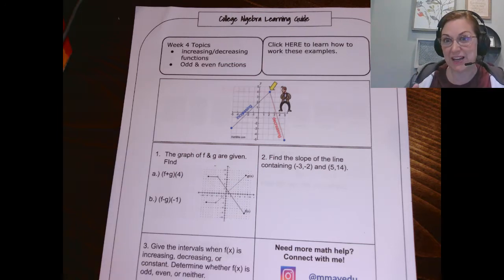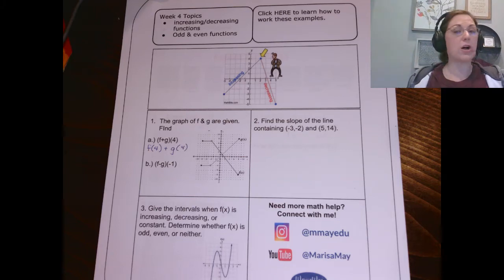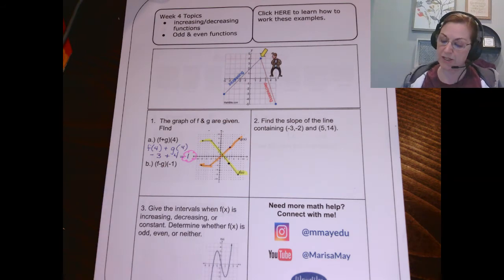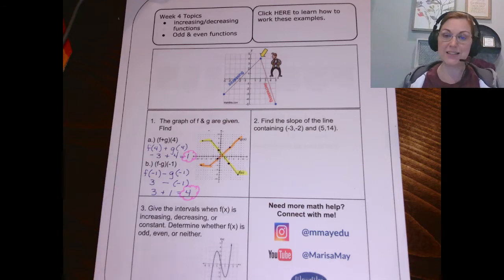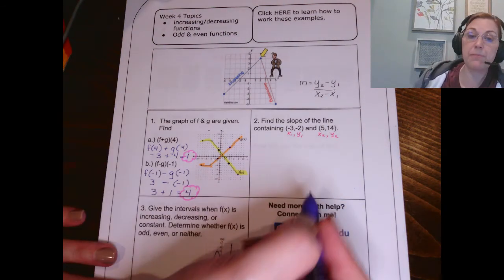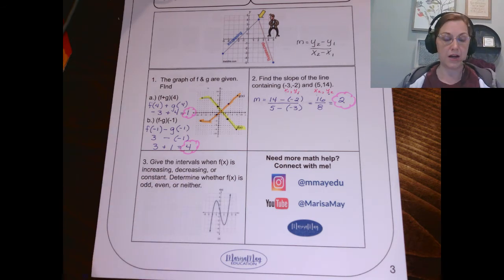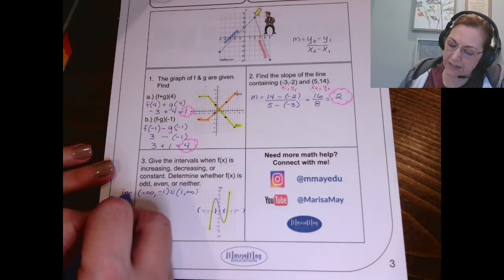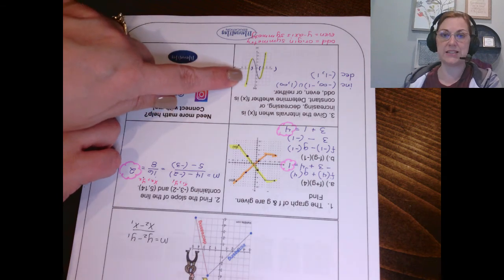College Algebra Learning Guide - Week 4 Part 3